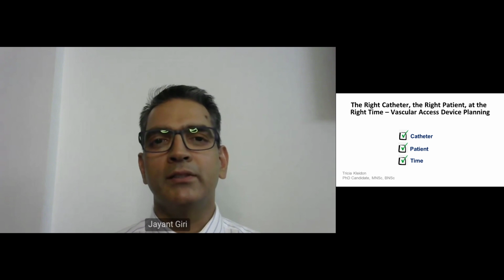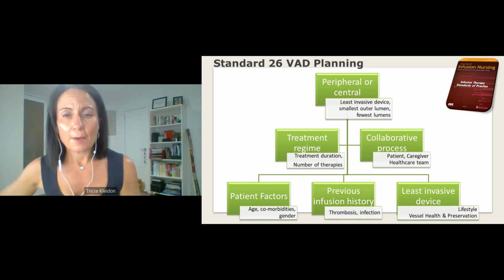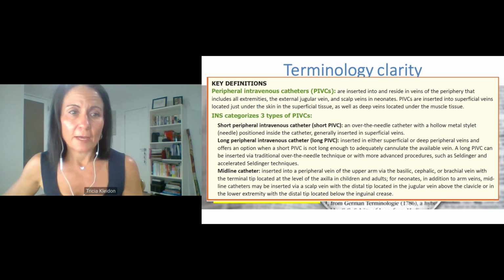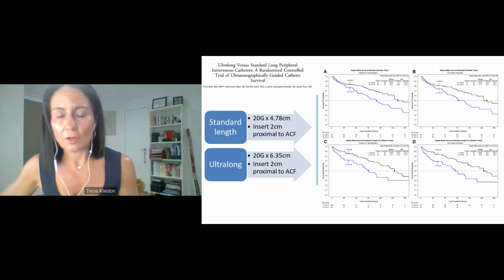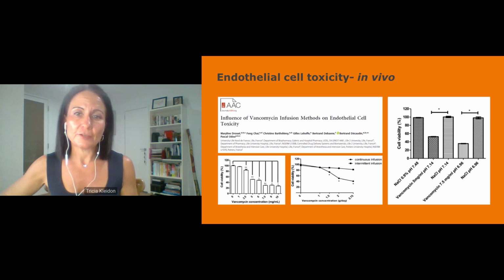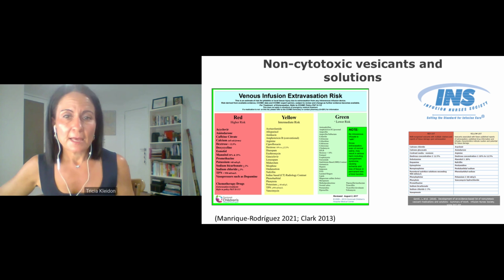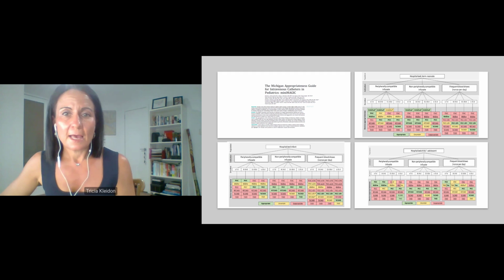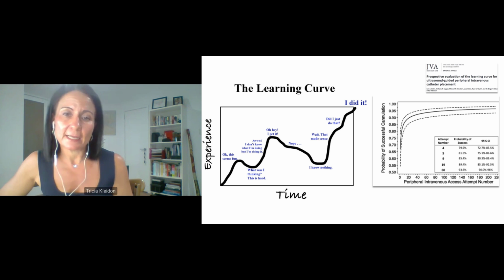21111702SS English INS webinar 3